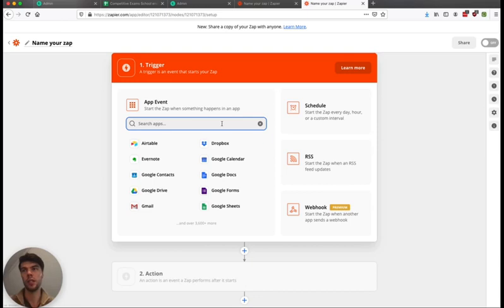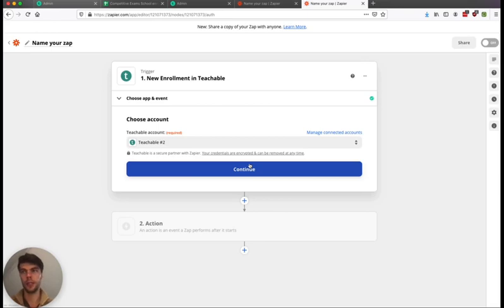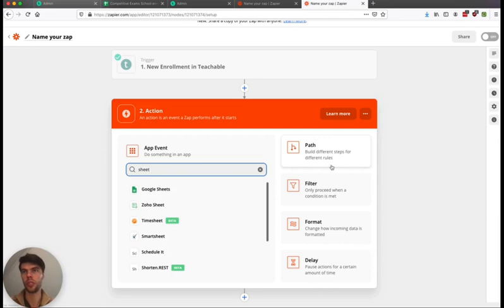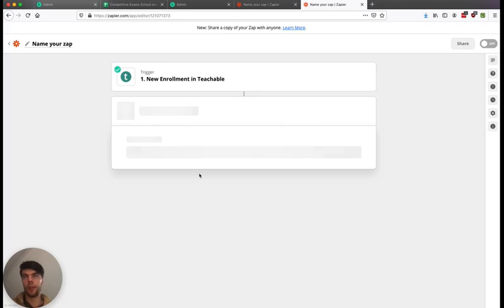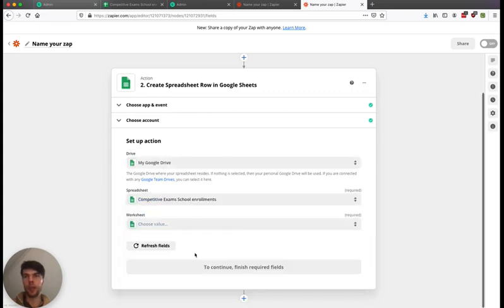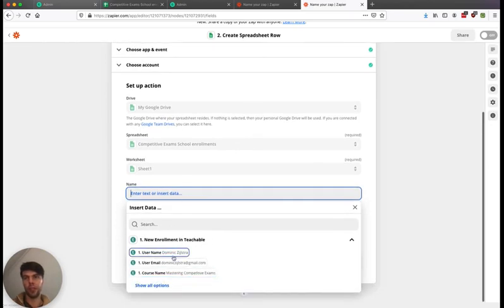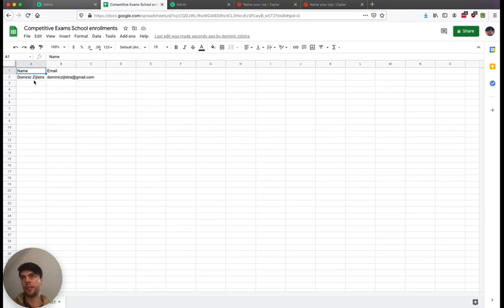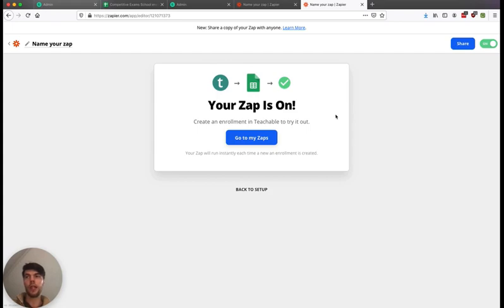Automate operations in your online course with Zapier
Connect the several platforms you're using for running your course (like Teachable, Zoom, Slack, Converkit and Google Sheet).

I'm running through an example to get student enrollments from Teachable into Google Sheets.

If you need help with integrations for your course, book a free consulting call with me